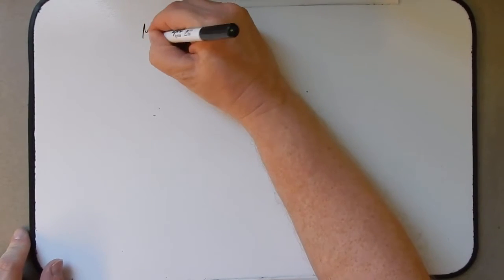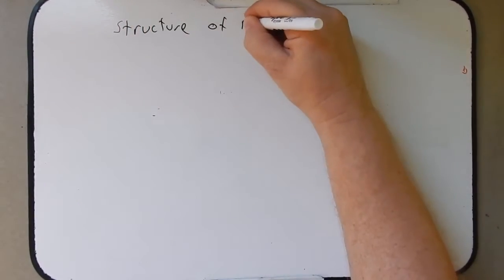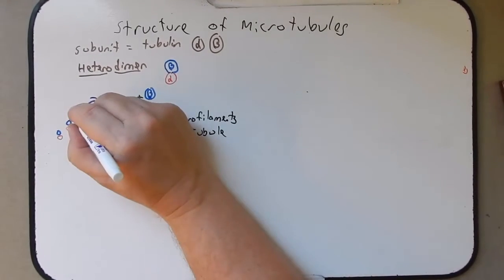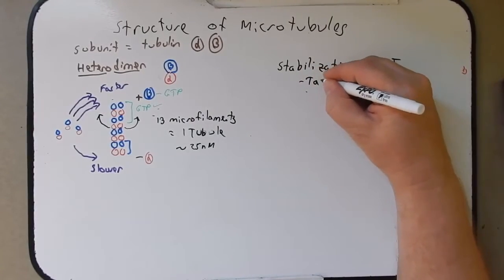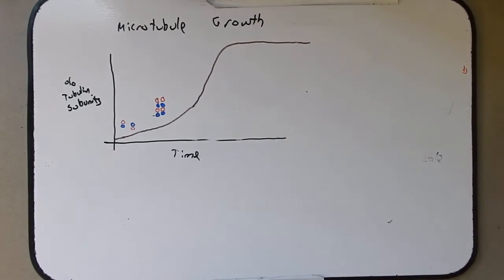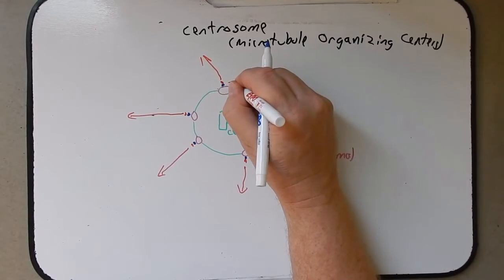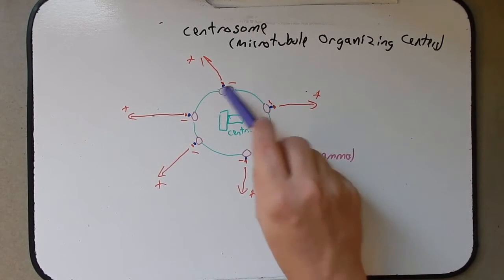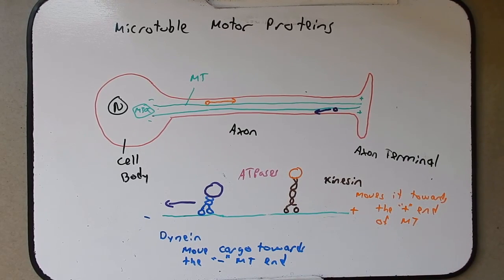Day 32 Podcast Microtubules